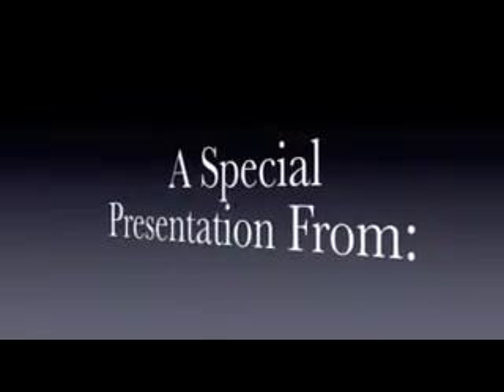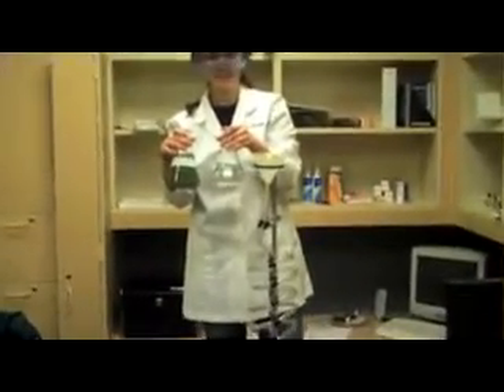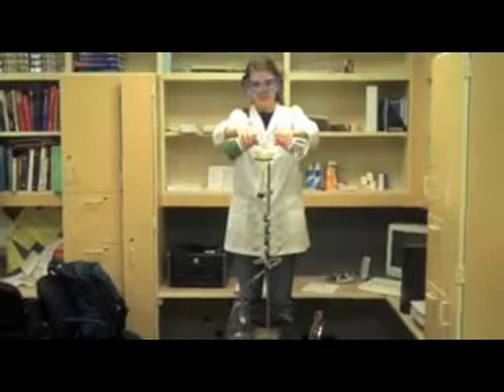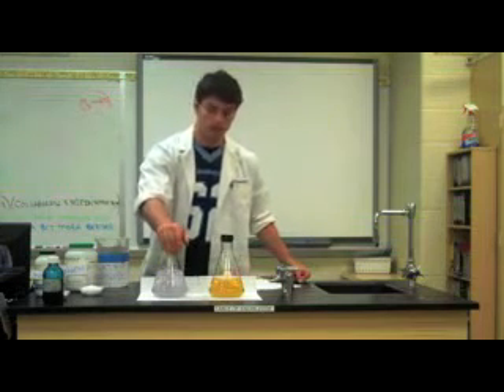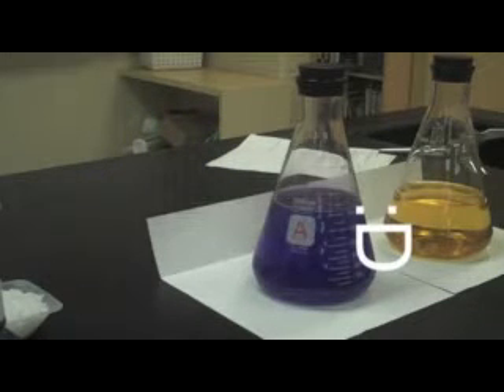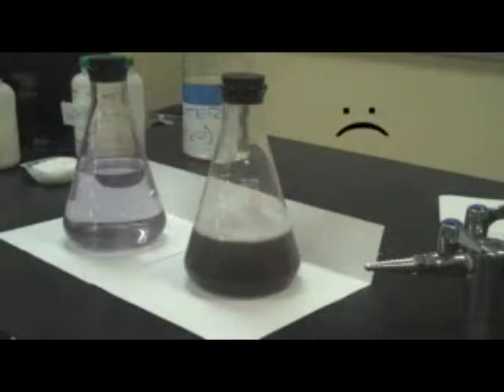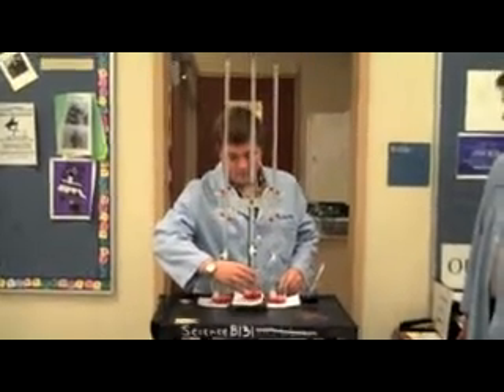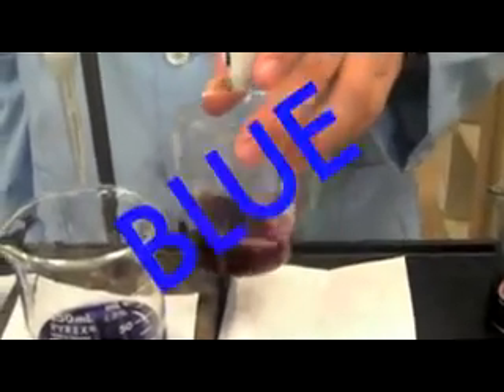Kenston High School - "Go Blue" Demos.avi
Kenston High School students perform 3 color changing "Go Blue" demonstrations.  First, Hannah works with Luminol.  Then, Weston illustrates the classic Blue Bottle demonstration.  Finally, Matt does an acid/base titration with phenol red indicator.  Narrator Hunter and director Brian help out with the final product.  Produced by Mr. Segulin.